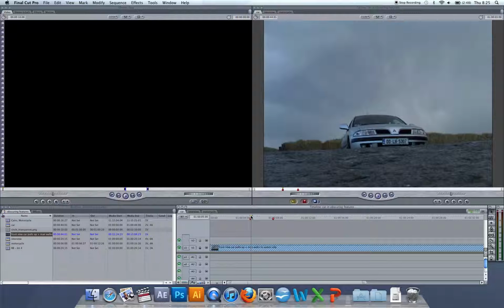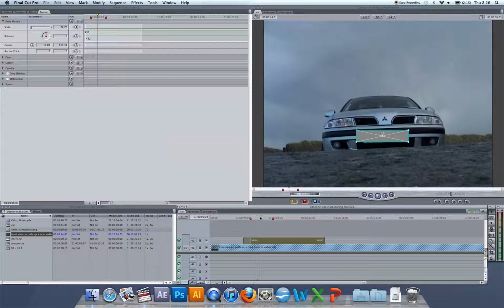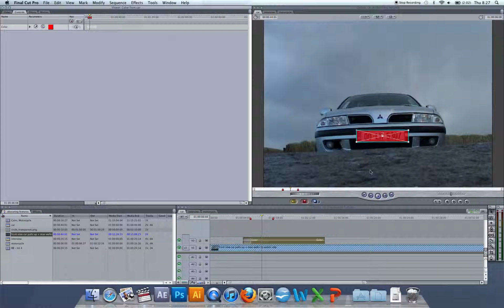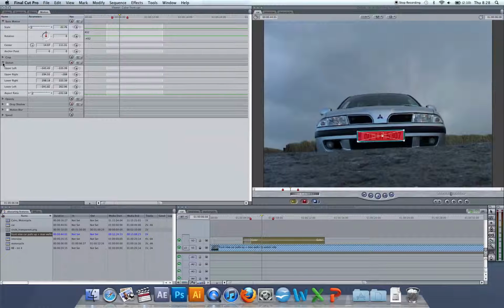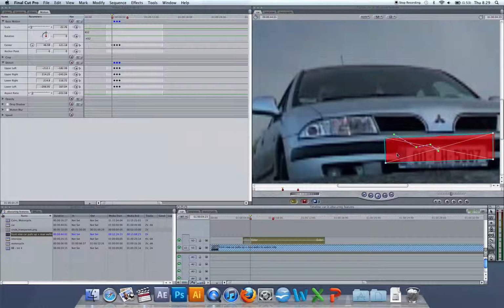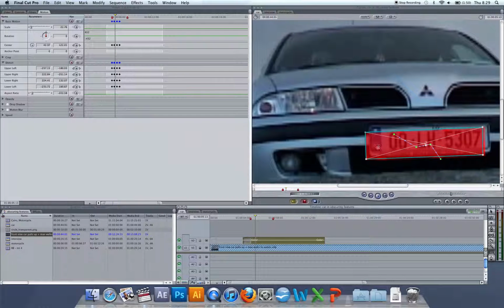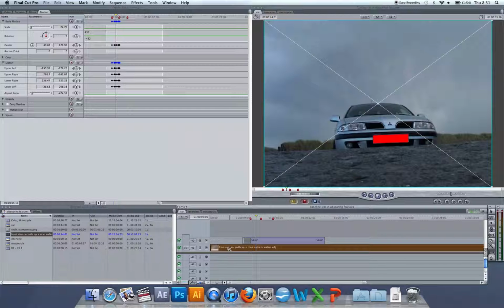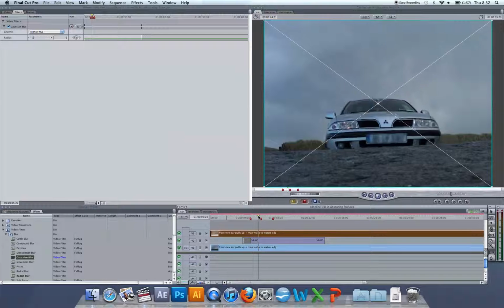obscuring features 3